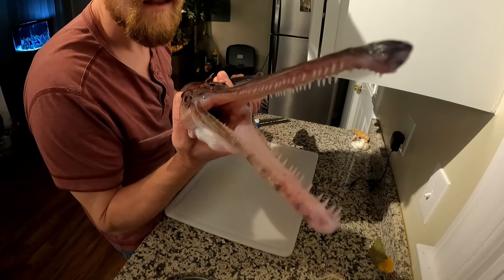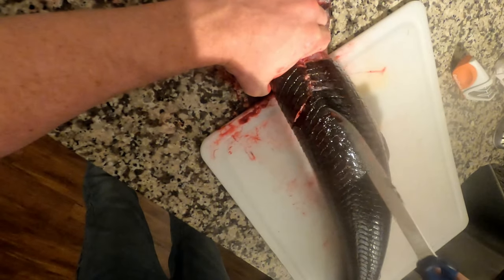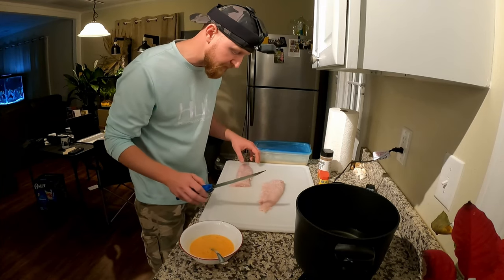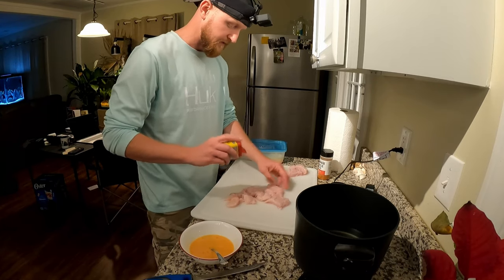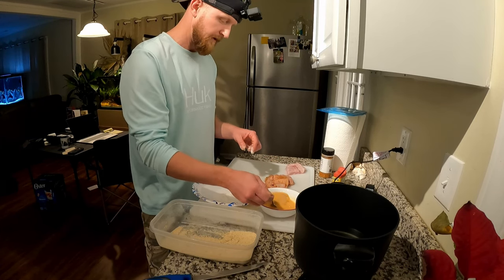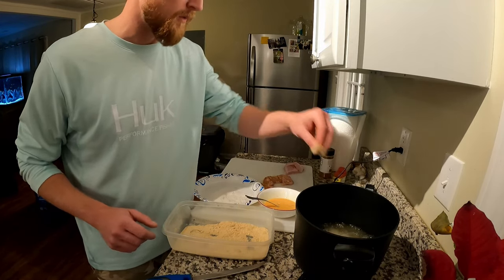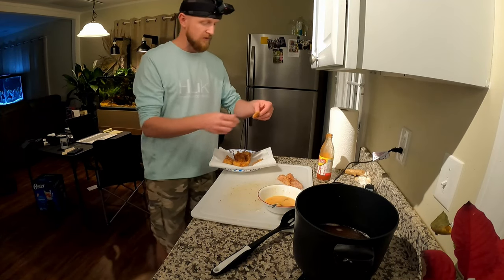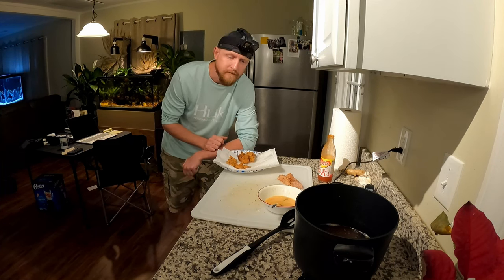How to clean and cook Gar Fish: 3 Unique Cooking Methods Revealed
In this video, I show how to clean and cook a longnose gar three ways. Some of the results where very surprising! We fry,  Sautee, and make poor mans lobster.